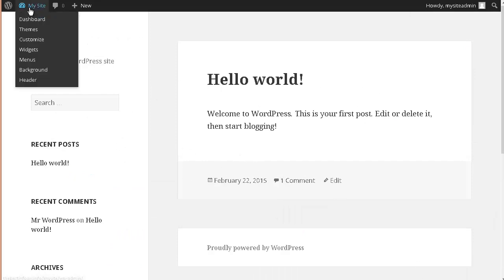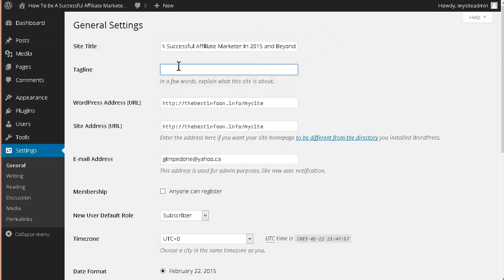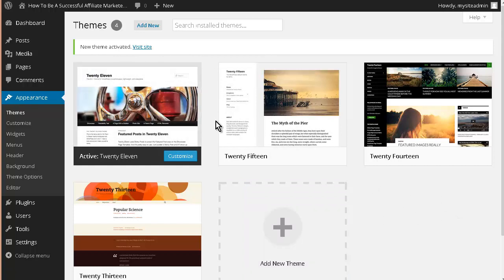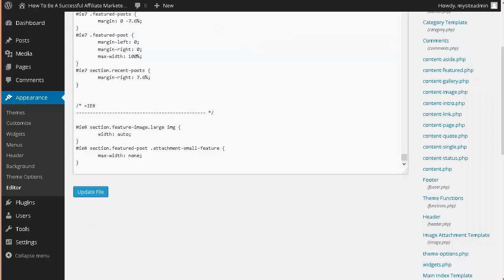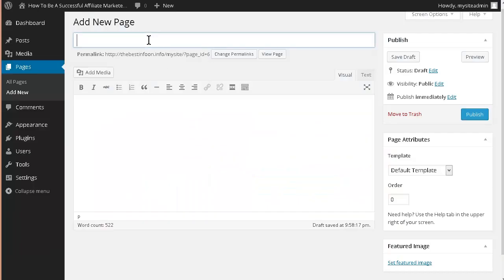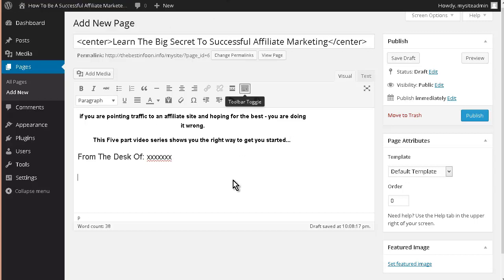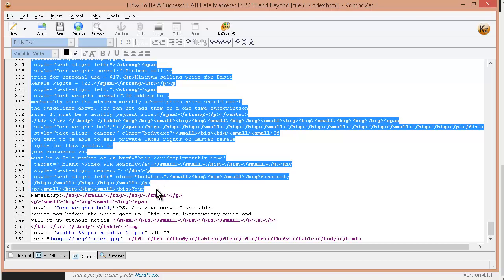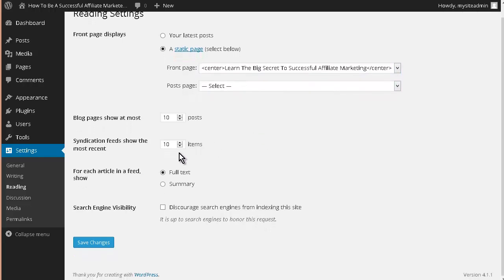Converting Your Site - How To Convert HTML To WordPress (Part Three)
3 converting your site - How To Convert HTML To WordPress